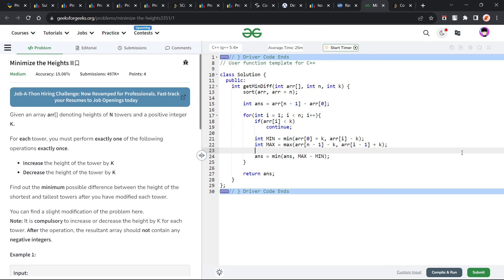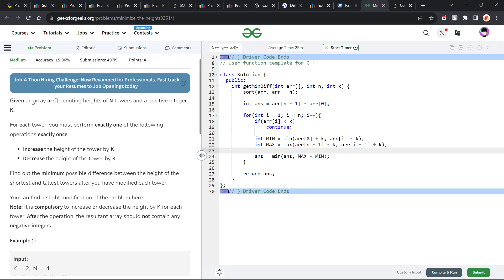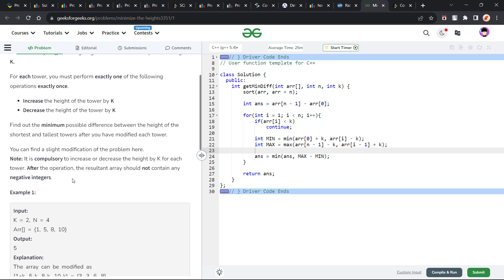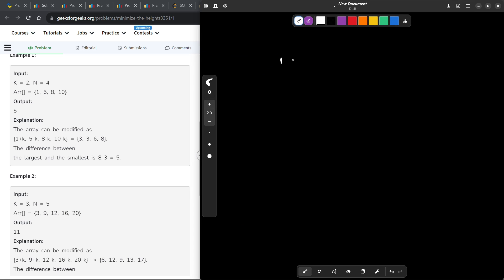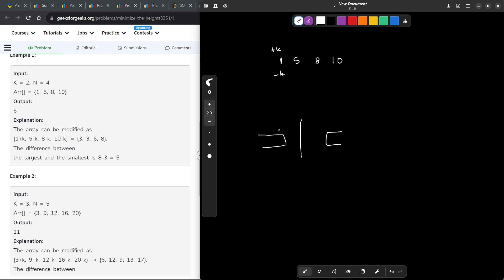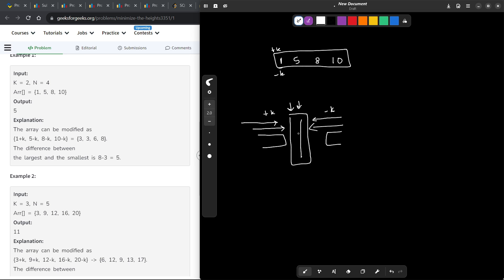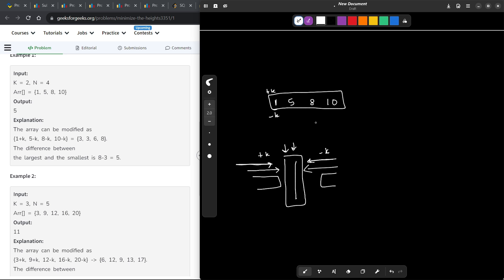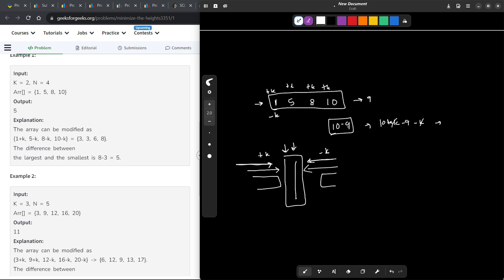Minimize the Heights II | 05 Dec POTD | Geeks for Geeks Problem of the Day